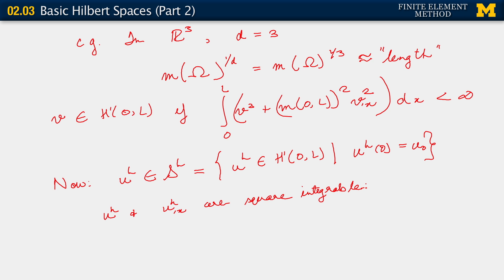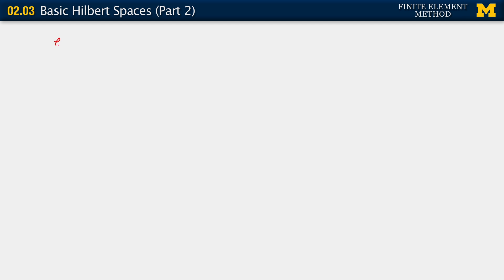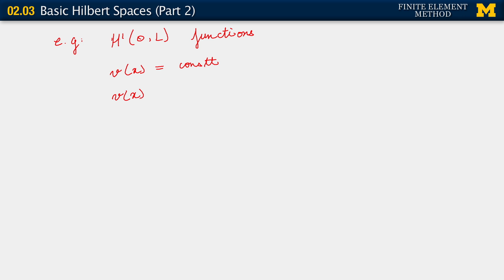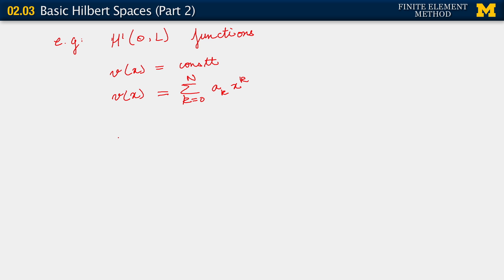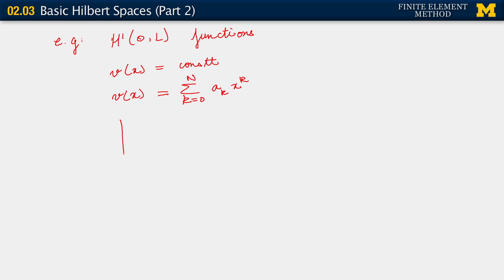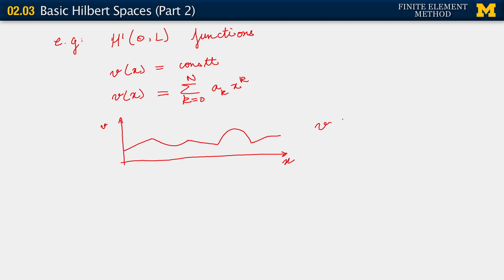02.03. Basic Hilbert Spaces (Part 2)